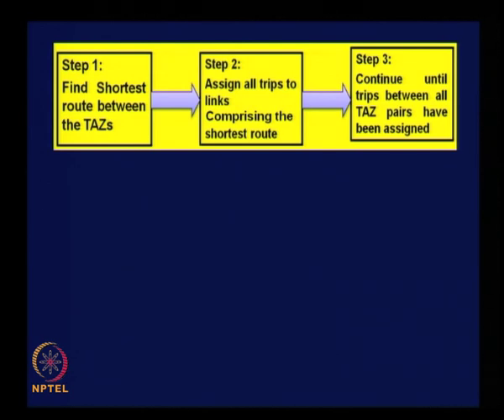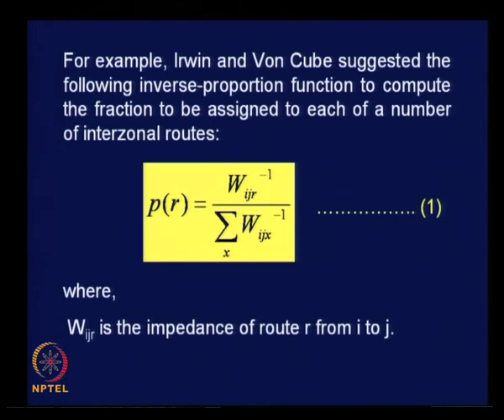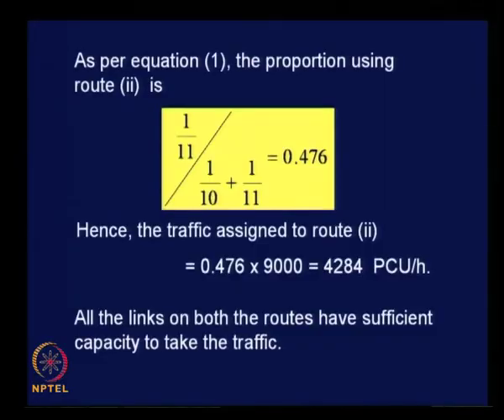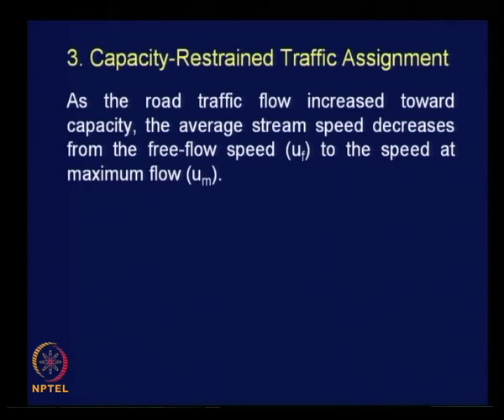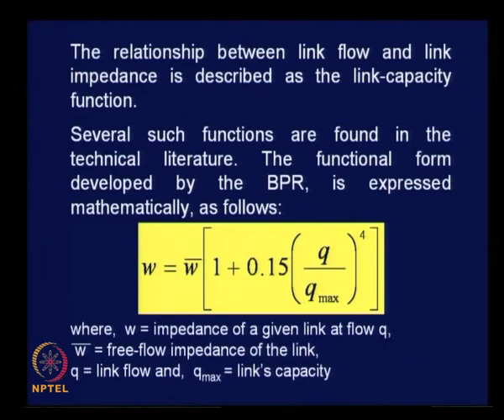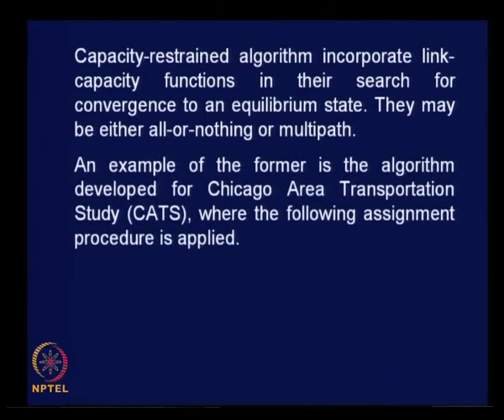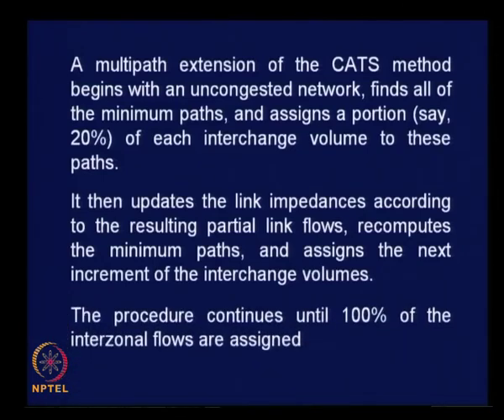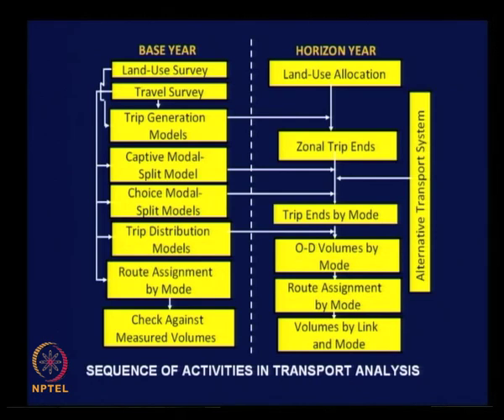Mod-06 Lec-30 Route Assignment Contd.